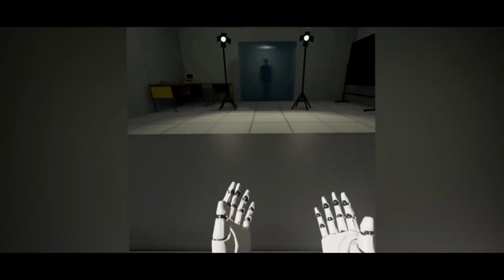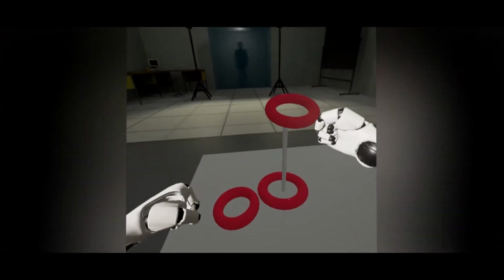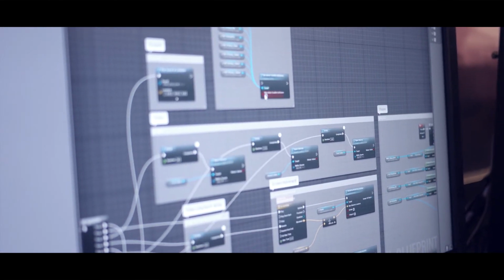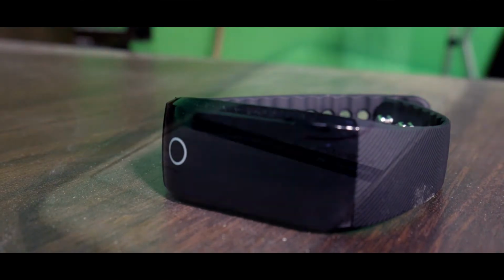ZenithVR | Prototype Overview